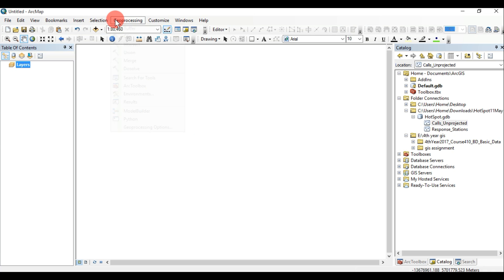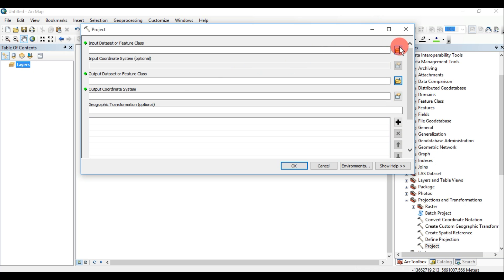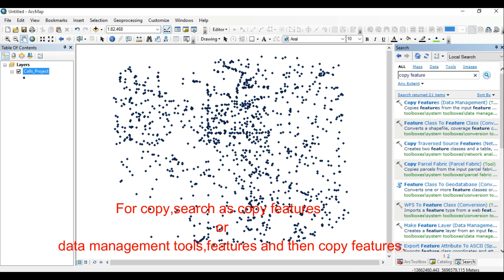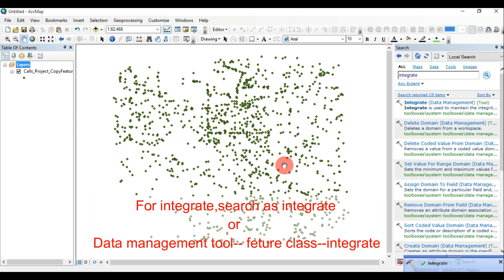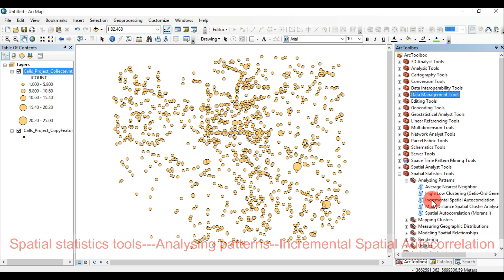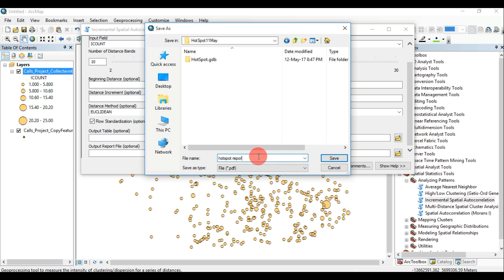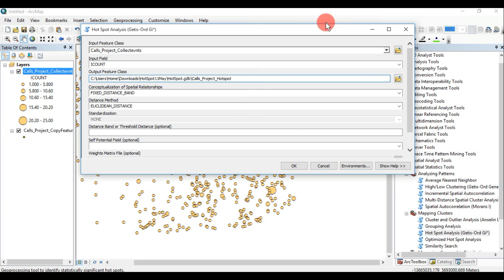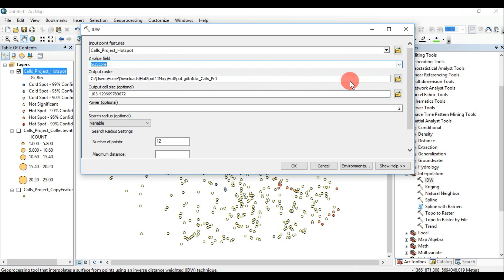Hotspot Analysing in ArcGIS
This video is about hotspot analysis.
In summery, the tools used for this analysis are
1.Integrate
2.Collect Events
3. Increamental Spatial Autocorrelation
4.Hot Spot Analysis (Getis-Ord Gi*)
5.IDW